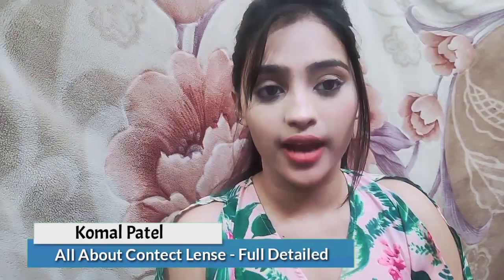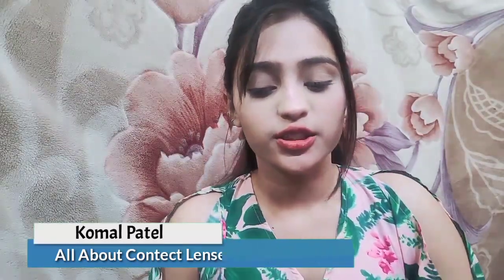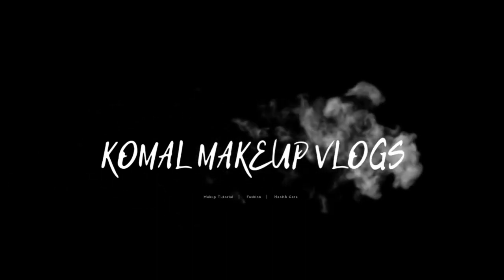How To Wear Contact lenses | Blue eye lense | eye Lens kese lagate hai | eye lens lagane ka tarika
Hey Everybody ! Aaj Humne eye lens pahnane aur unko nikalne ka tarika bataya hai contact lens pahnane se hamari aankhen bahut hi Sundar aur attractive ki dikhti hai main  Flipkart se kheride Hain Jo takriban 200 se 300 rupaye ke bich mein hai aur solution main alag se purchase Kiya haicontact lenses banne ke bad kaisa feel hota hai iske side effect aur effects Meri aankhon per effect karte hain ya nahin yah sab video mein bataya gaya hai  ummed hai apko video pasnd aaya hoga
Products link -
Rinsol Multisol Plus 350 ml Multi-purpose Cleaning Solution
Choice Empire 2 Pair Monthly Colored Contact Lenses Zero Power with Lens Case (Terquoise-Aqua Blue) Monthly
 aap in link se shopping kr skty hai (100% safe )

ThankYou !!☺️😊💐